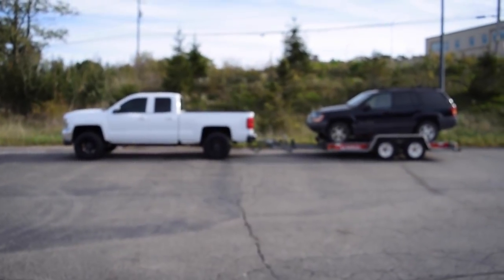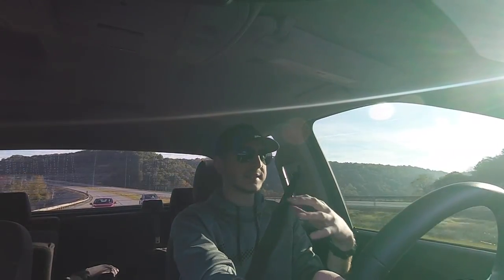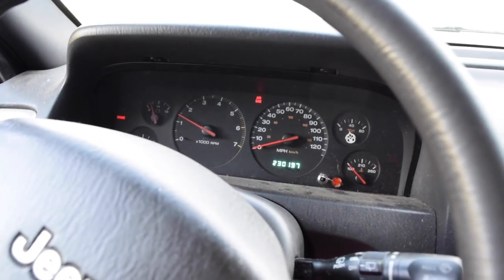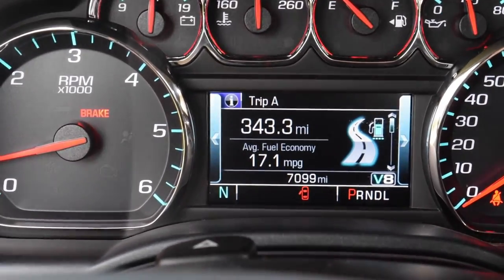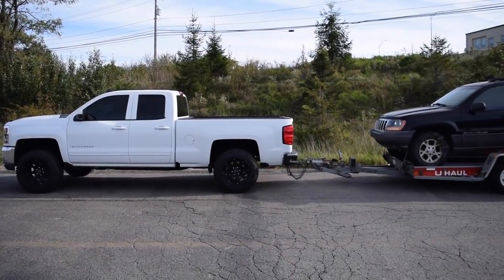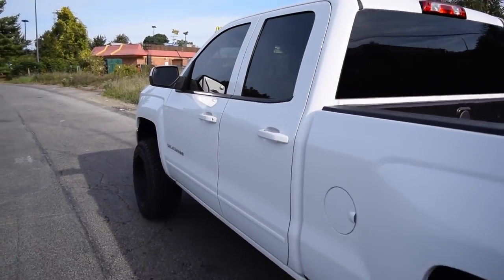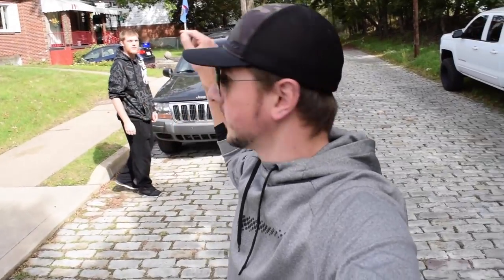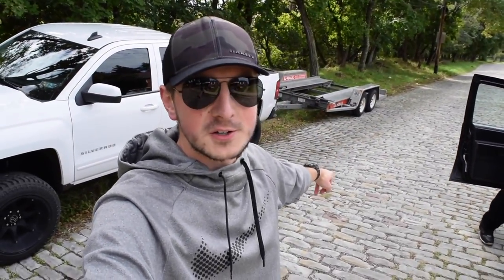First HEAVY TOW for my 2018 Silverado!!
First time testing out the towing capabilities of my 2018 Chevy Silverado... Roughly 6,000lbs of it's 9,200lb capacity.